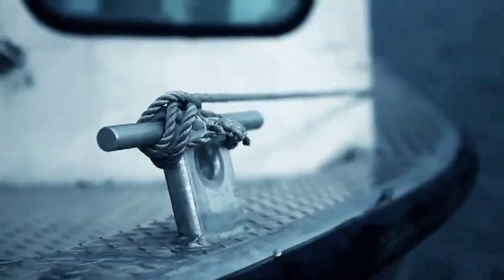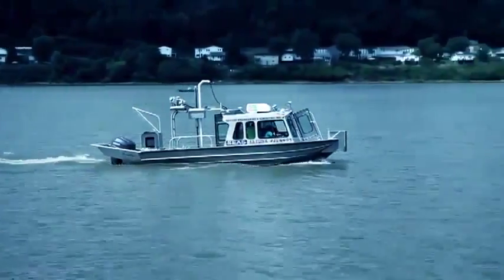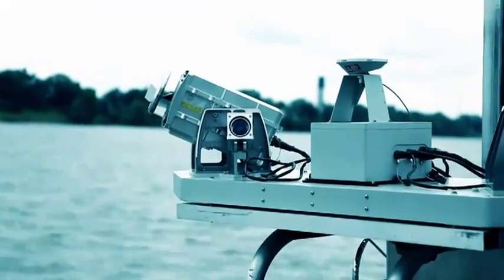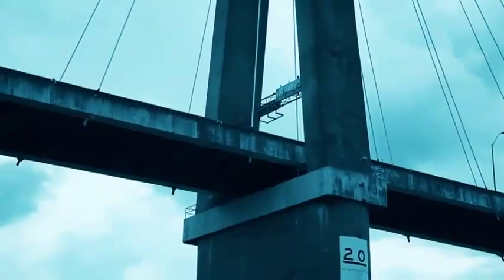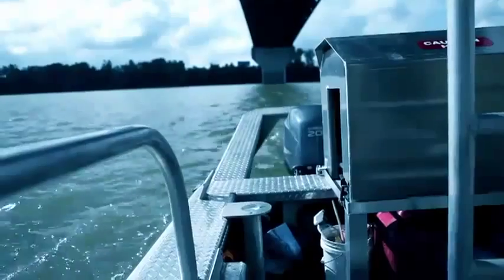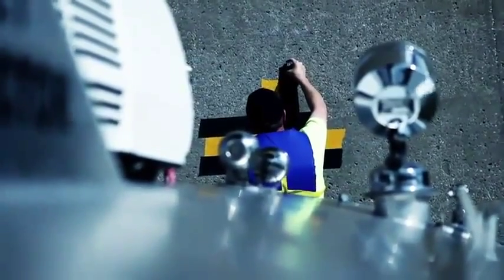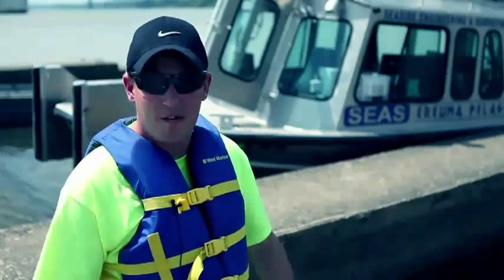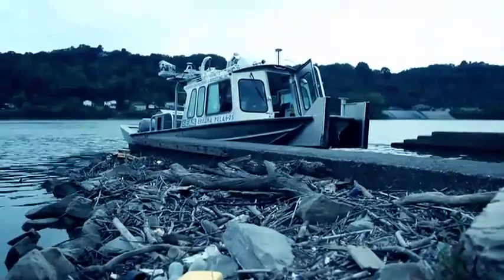Lynx Mobile Mapper Woolpert On the Water